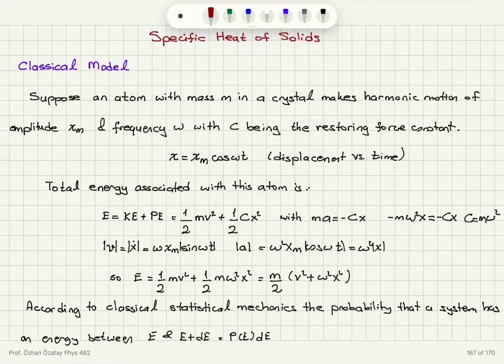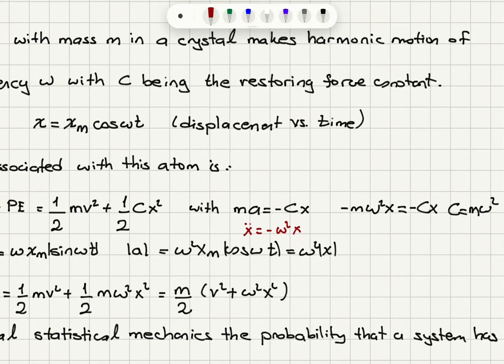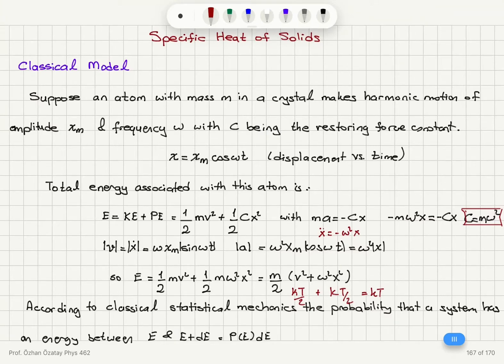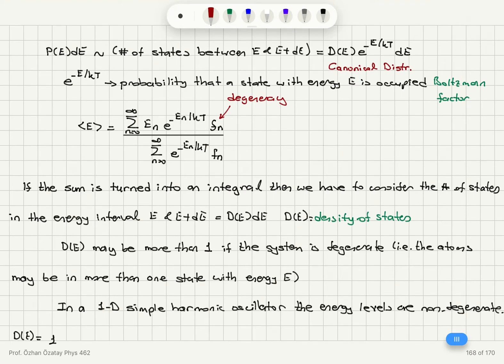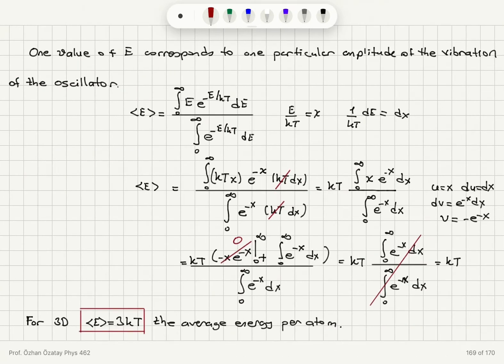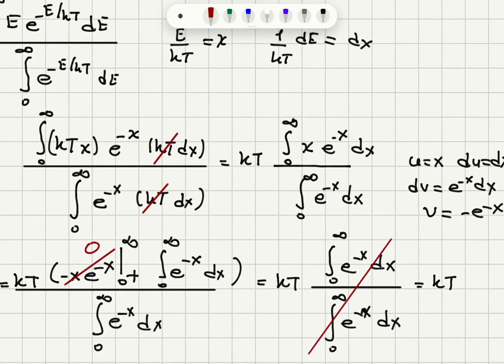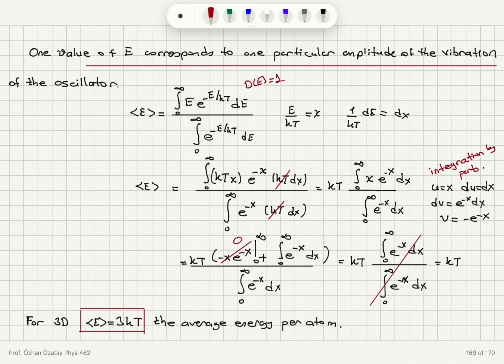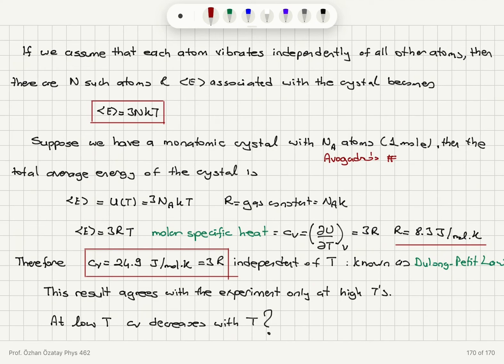Week 7-4 Dulong-Petit Law